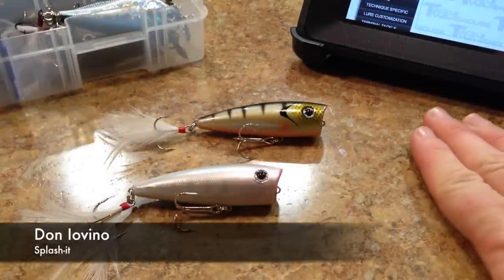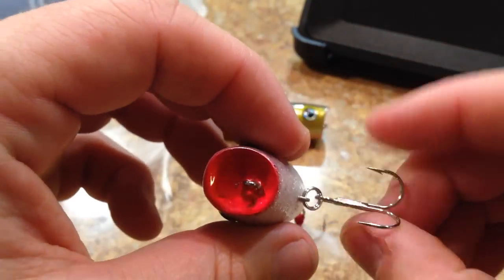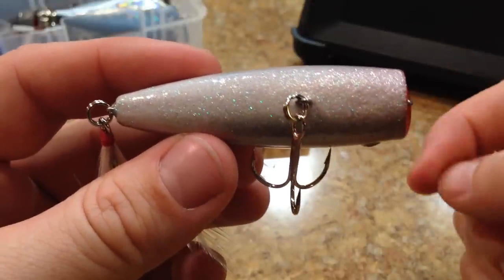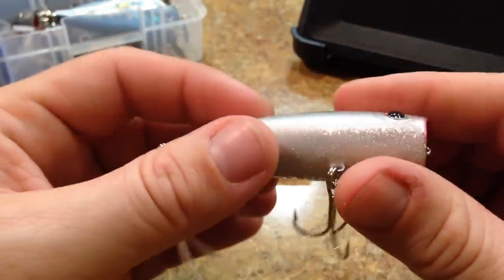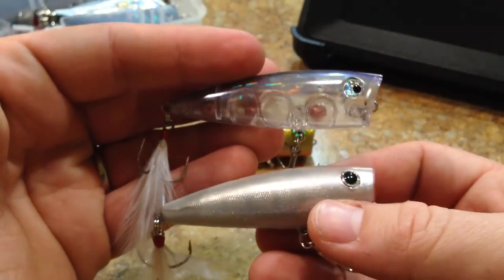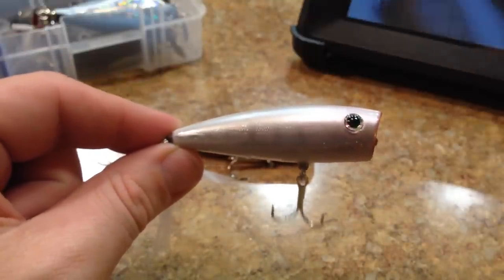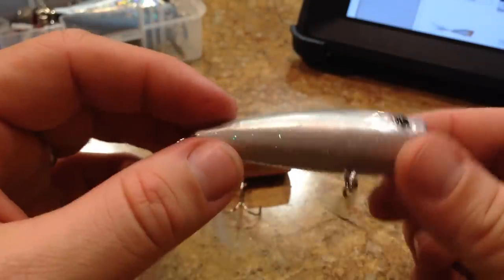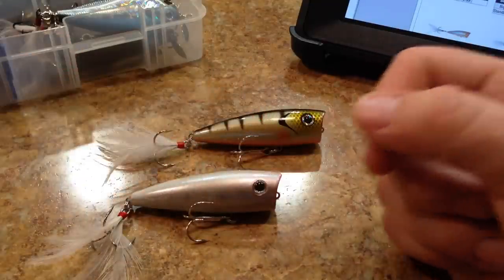Lure Review- Don Iovino Splash-It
Lure review of the Don Iovino Splash-It topwater popper.